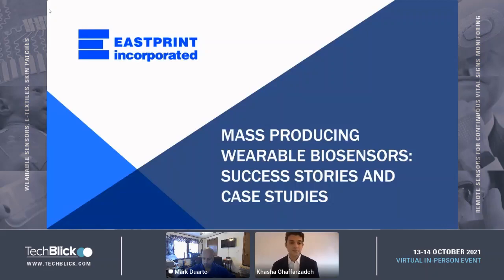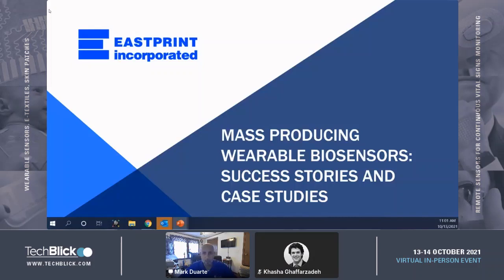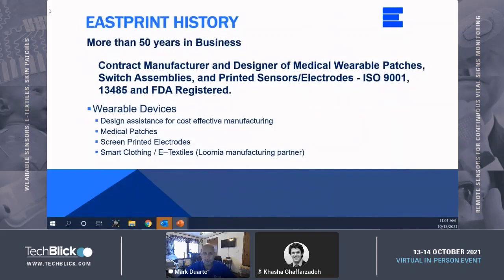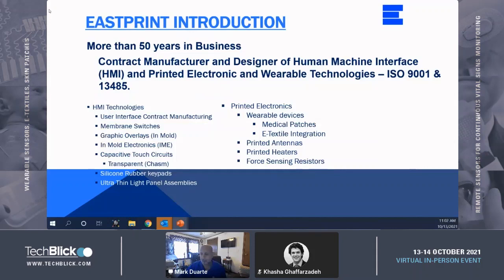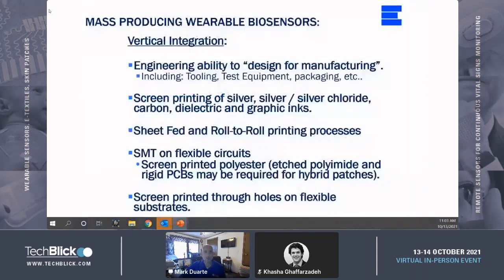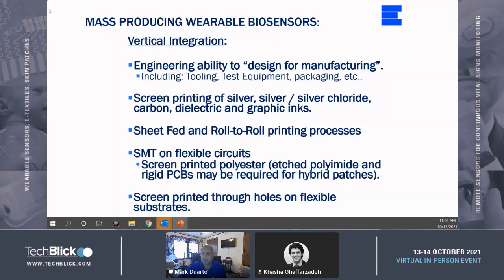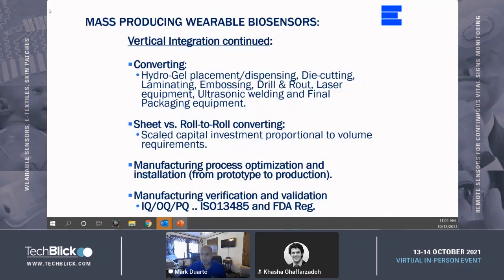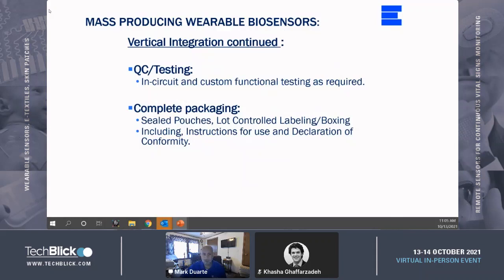Eastprint Inc. | Mass Producing Wearable Biosensors: Success Stories and Case Studies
Speaker:
Mark Duarte, Director of Medical Sales, Eastprint